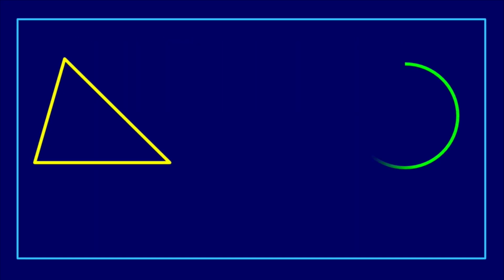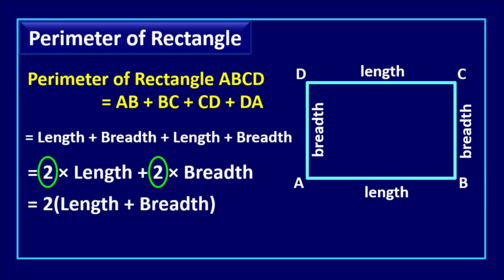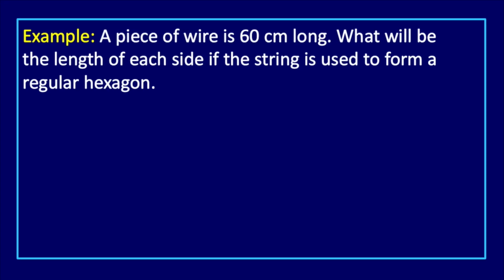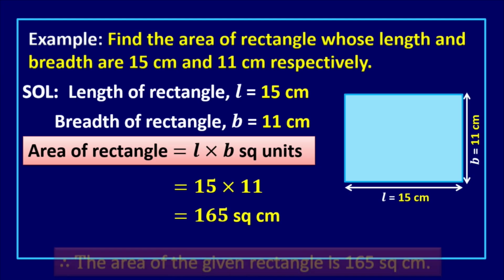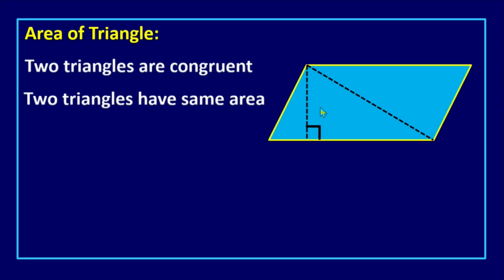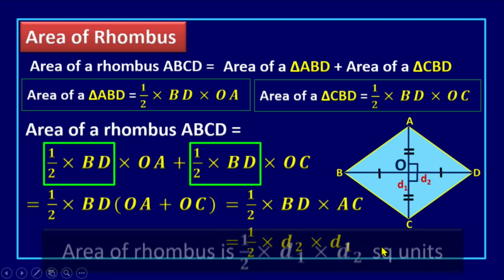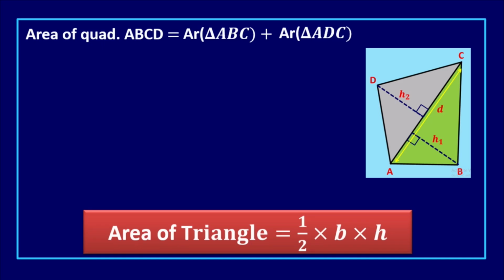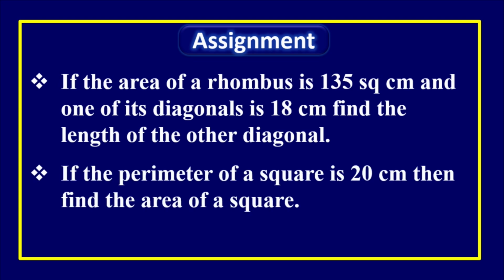L3-EM- Maths-PERIMETER AND-AREA || SIET TELANGANA